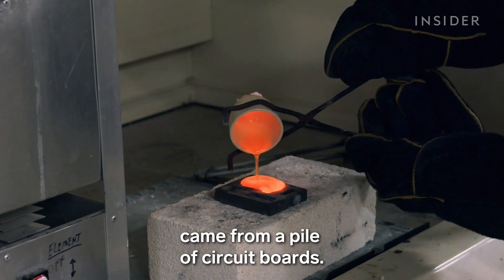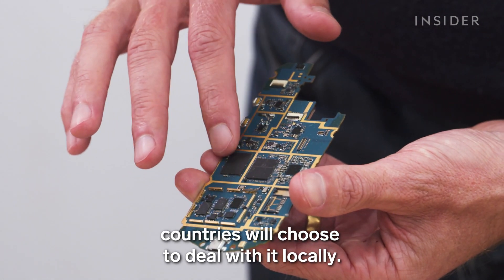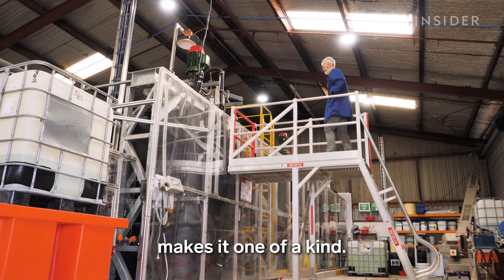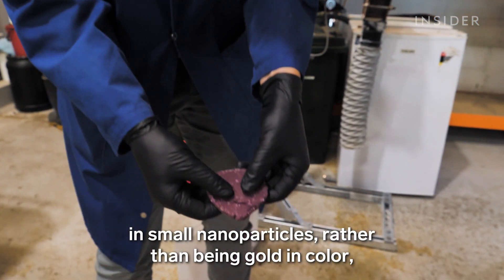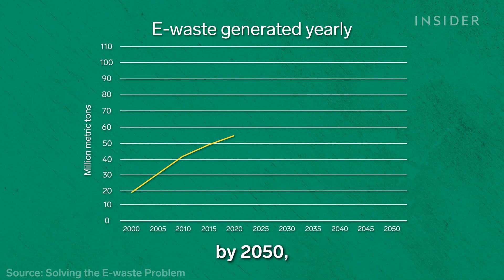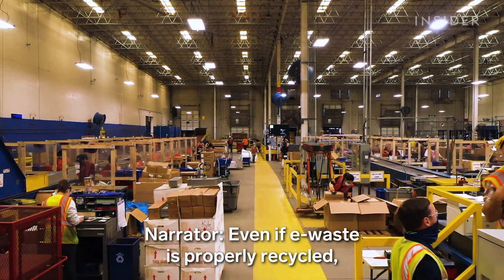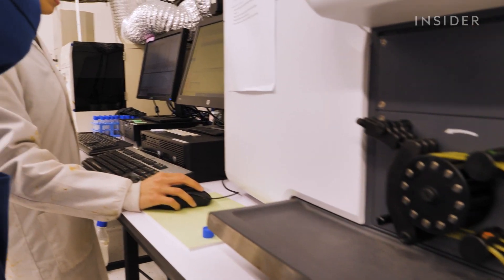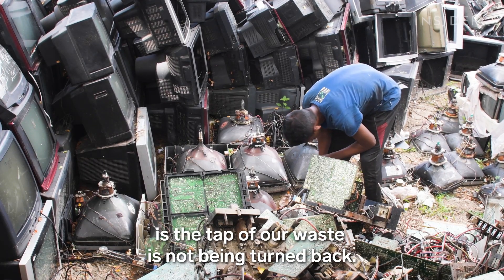How To Mine Gold From Electronics | World Wide Waste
Electronics are chock-full of gold, but getting it out is so difficult that most of it goes to waste.A New Zealand startup has found a way to extract gold from old circuit boards using inexpensive chemicals and microbes that absorb precious metals. The founders hope it will reinvent how the world deals with e-waste.